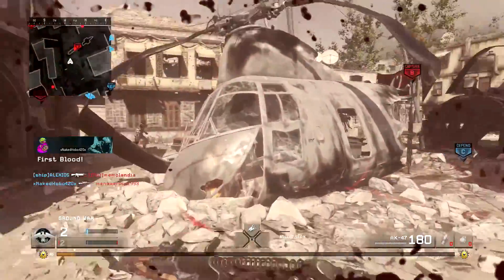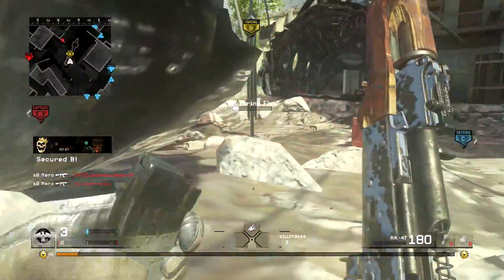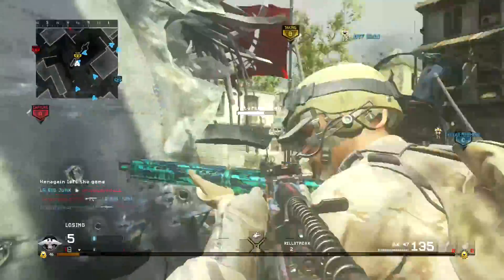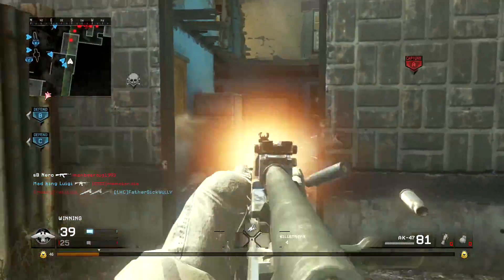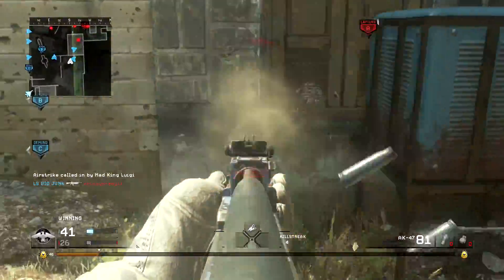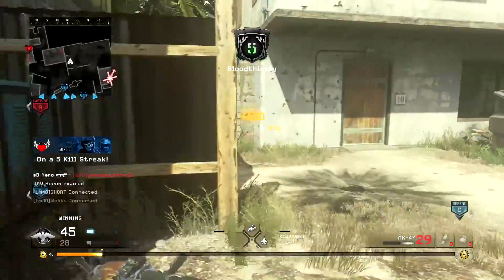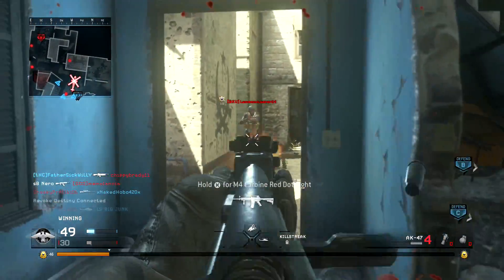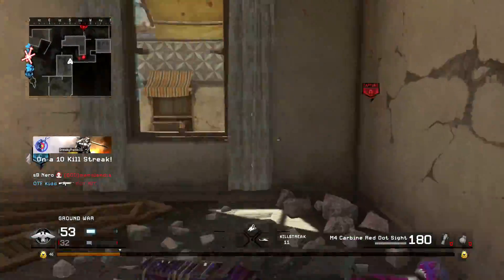NEW ATTACHMENTS COMING SOON and Mystery Rifle Revealed! (MW Remastered)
We've known new attachments are coming to MW Remastered for quite some time now.. but we are now able to see in-game models attached to weapons. This means a few of these new attachments will most likely be coming to the game every soon. Also, we have a model for the BOS14! A bit out of date, but I wanted to make sure everyone was aware :D